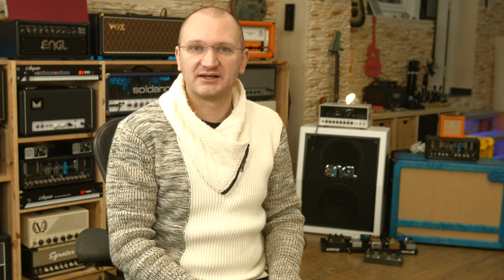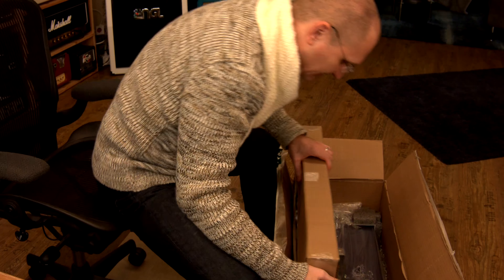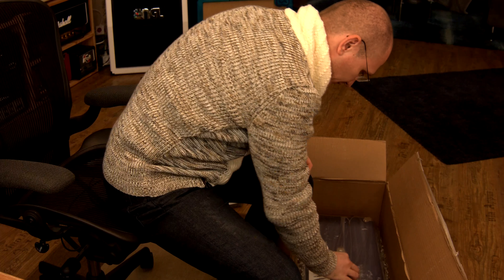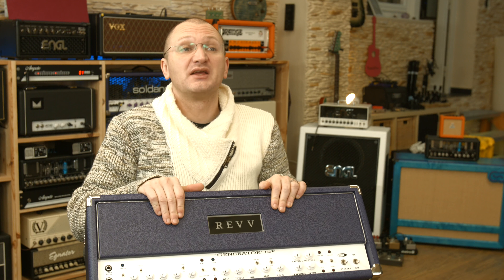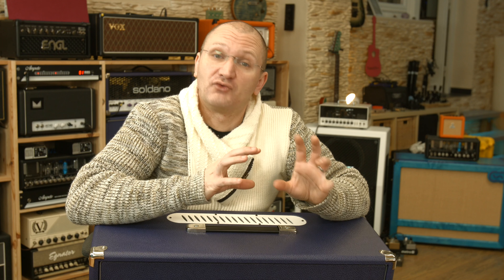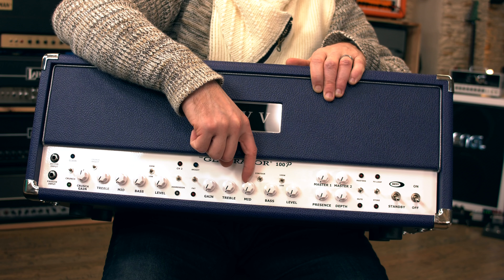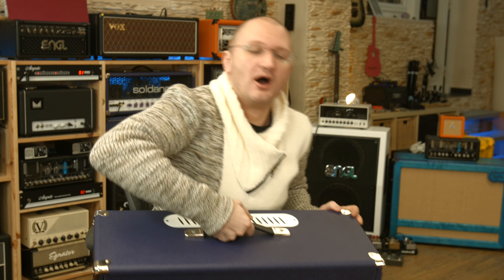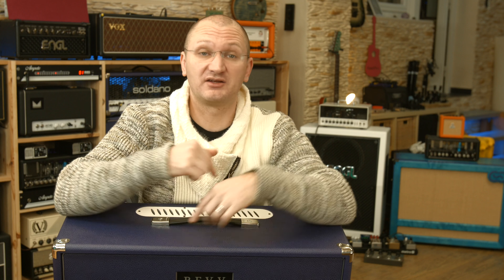Revv Generator 100P - Unleash the purple beast!